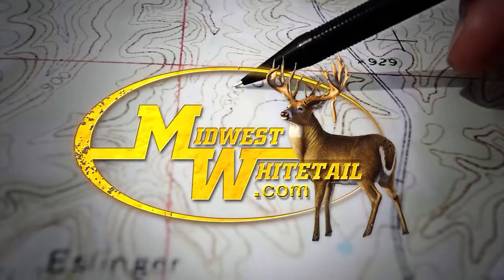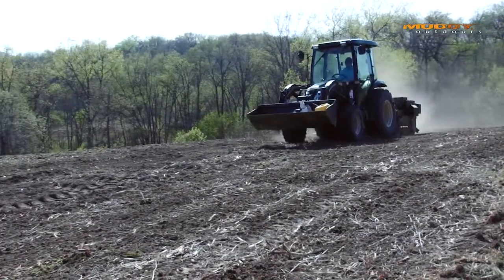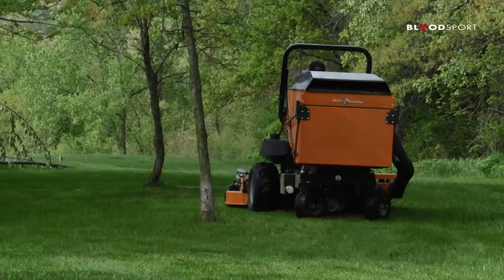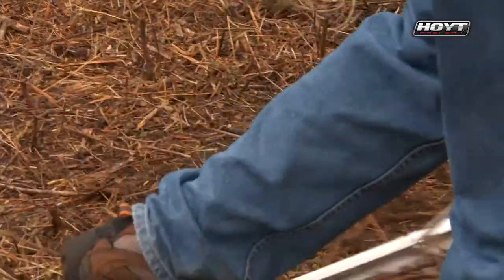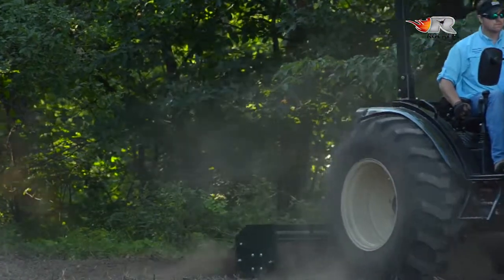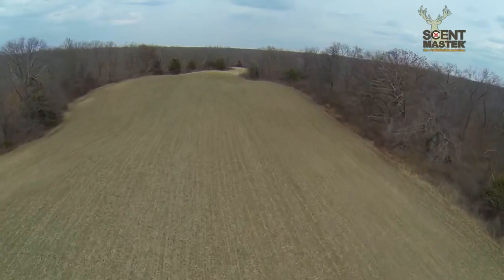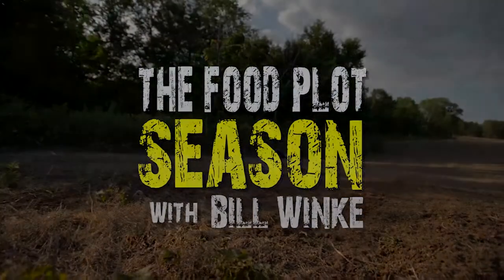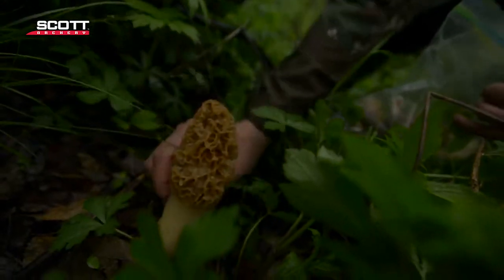Spring Arrival May 19, 2014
This week I put the Woods zero turn mower to work and show you two new food plot locations on the farm. We also go out and find some Morel Mushrooms!